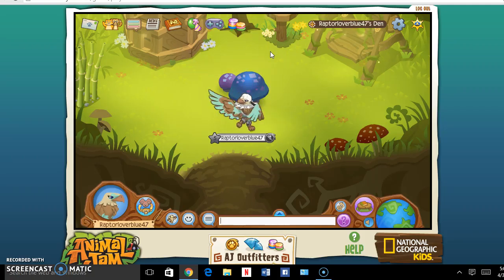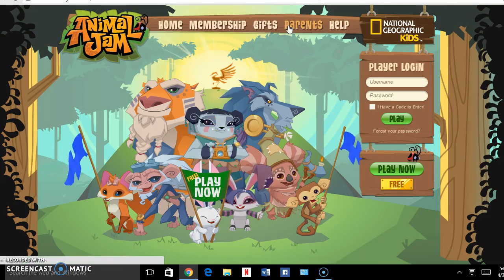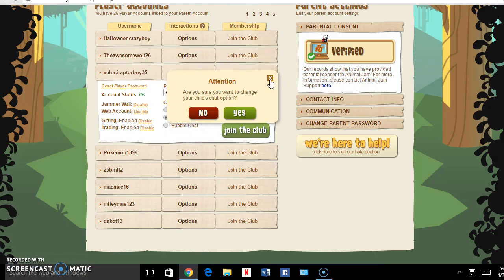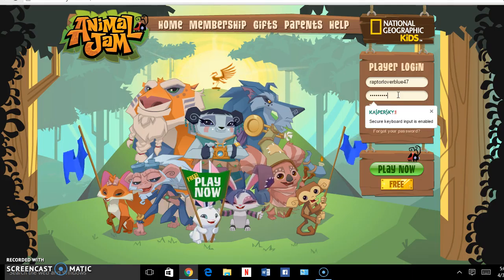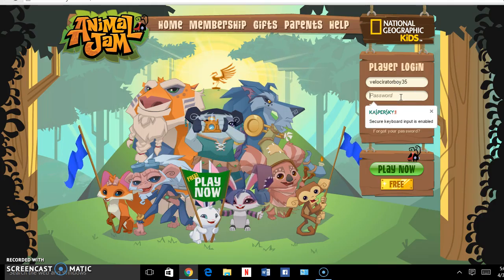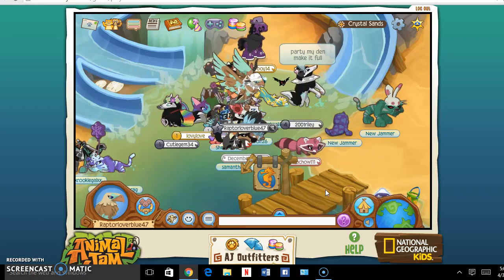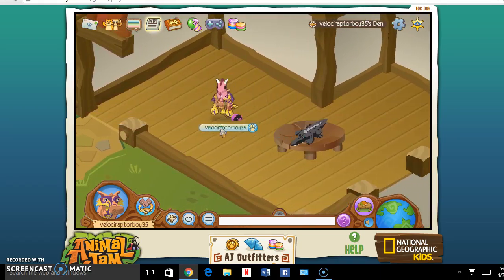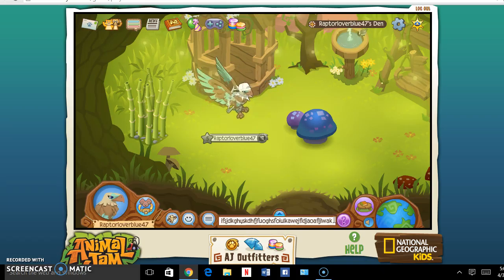How To Get Free Chat On Animal Jam PC